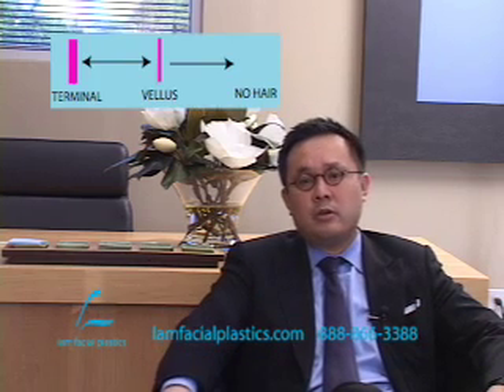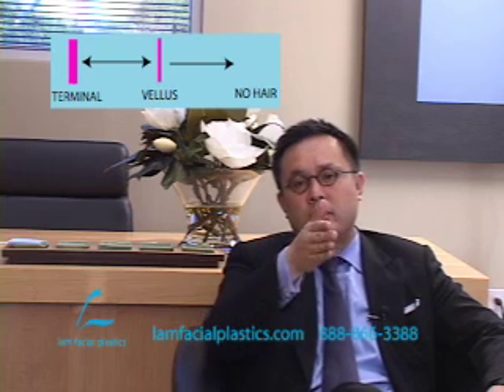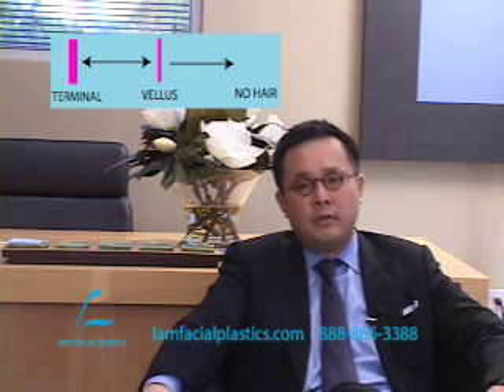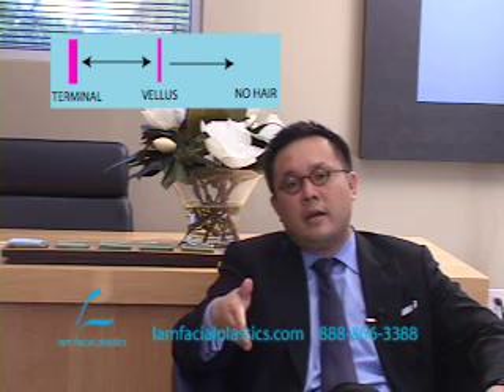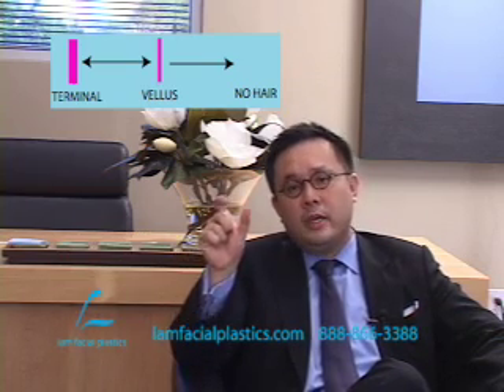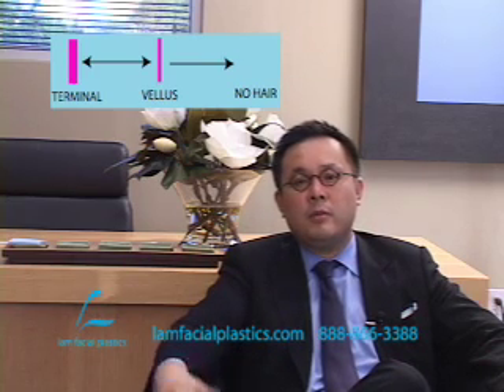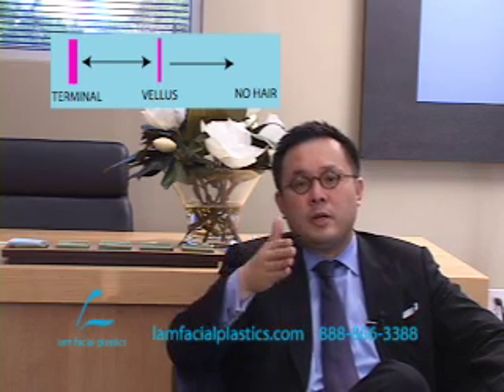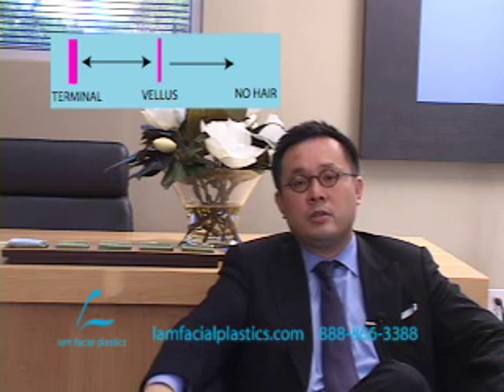PROPECIA TUTORIAL: UNDERSTANDING TERMINAL TO VELLUS TRAN...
DALLAS HAIR TRANSPLANT SURGEON, DR. SAMUEL LAM, EXPLAINS HOW THE NATURE OF MALE PATTERN BALDNESS AND HOW PROPECIA AND ROGAINE WORK TO MOVE VELLUS HAIRS BACK TOWARD TERMINAL HAIRS.